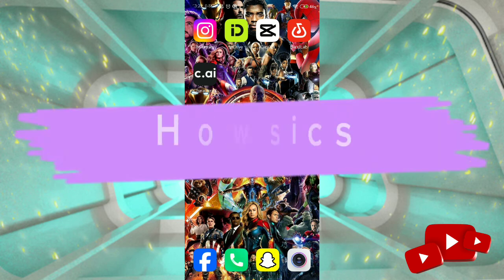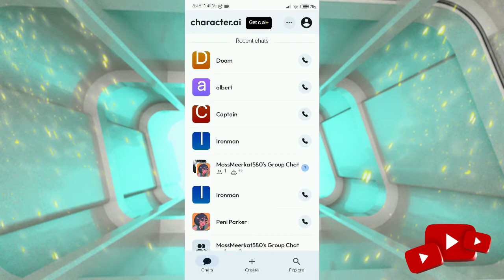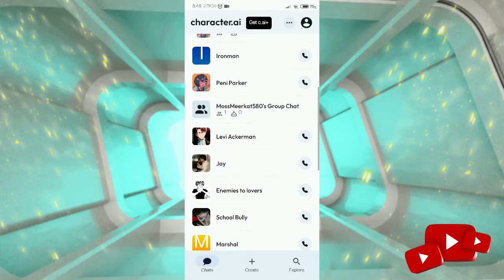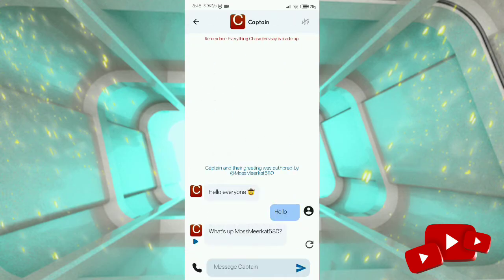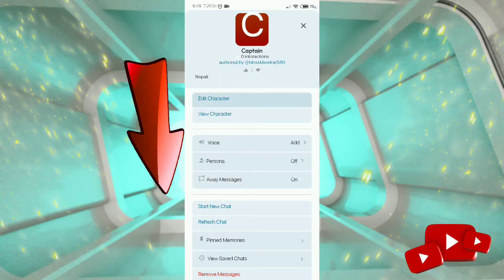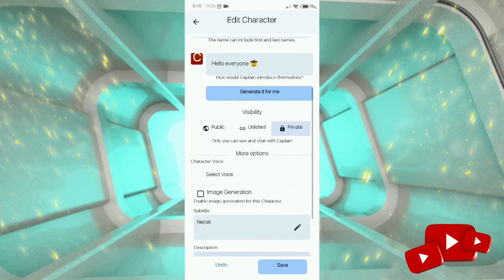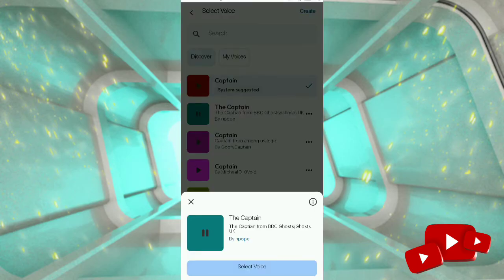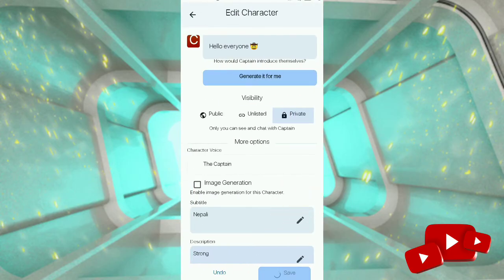How to Change Voice in Character.AI 2024?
Want to change the voice of your characters in Character.AI? This video will guide you through the process of adjusting and customizing character voices to better fit your needs and preferences. Whether you’re aiming for a different tone or style, we’ve got the steps you need!